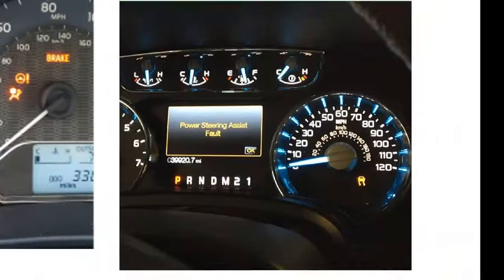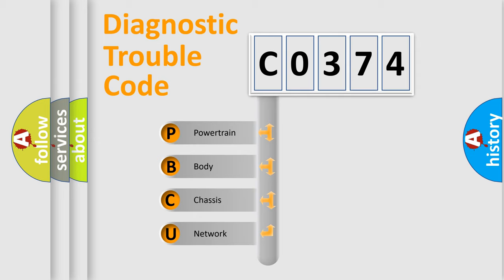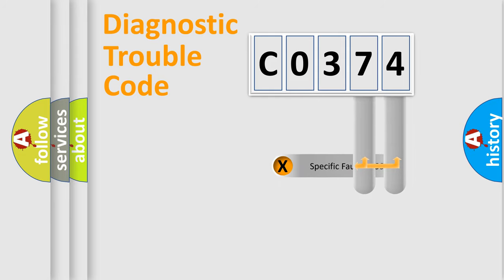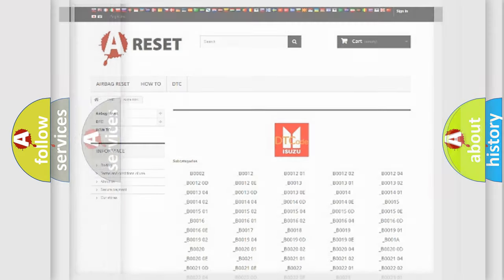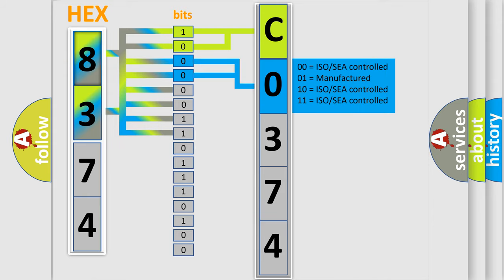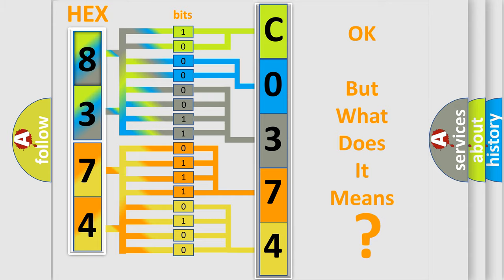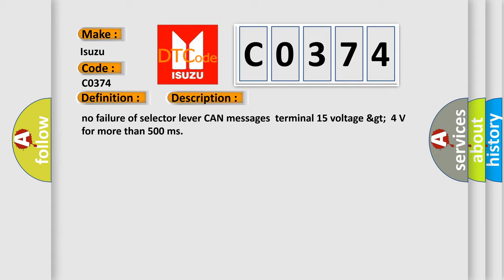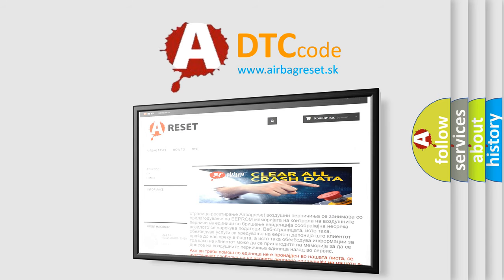DTC Isuzu C0374 Short Explanation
Contents:
0:21 Basic DTC analysis according to OBD2 protocol standard.
1:48 Insight into programming
2:58 A diagnostically understandable description of the Diagnostic Trouble Code
3:05 Basic error definition

Make:
Isuzu
Code:
C0374
Definition:
Invalid Data Received From Gear Shift Control Module
Description: